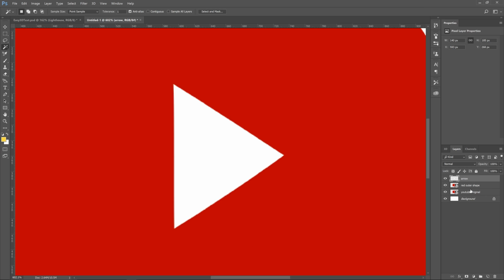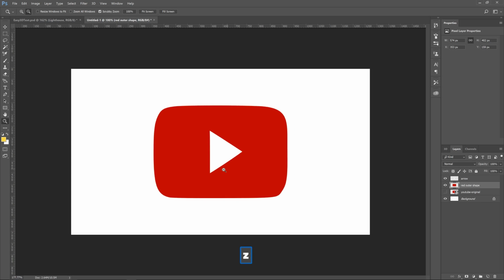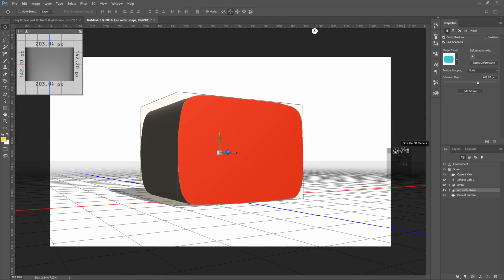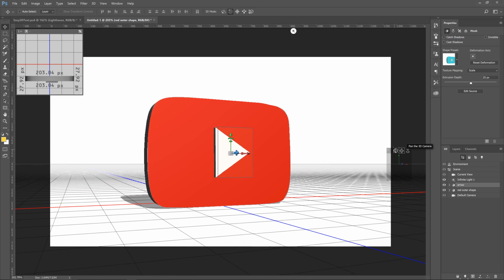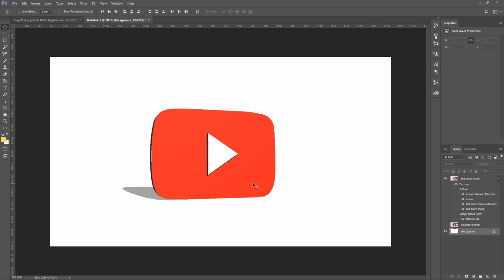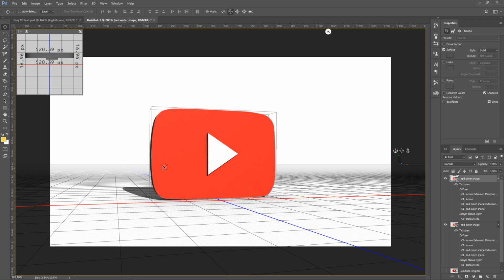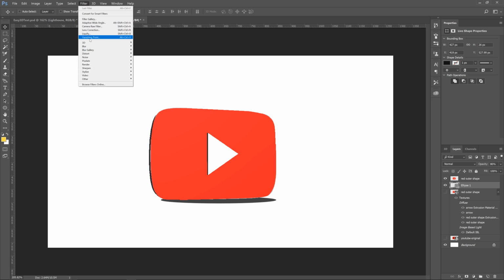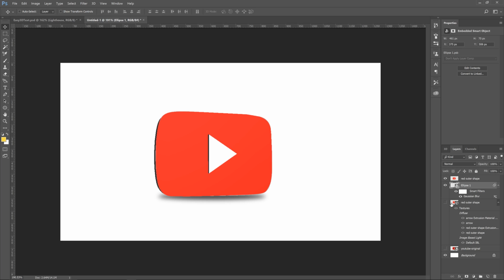Photoshop 3D Tutorial Series | Part 3: Create 3D Element from 2D Shapes (4K)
This Photoshop 3D tutorial shows you how to take 2D layers/shapes and morph them into 3D space. Using Photoshop for 3D is an entire section of Photoshop that can really help you take your skills to the next level!

Working with 3D can be challenging, but well worth the time. Remember that it's time intensive and you'll need to find ways to be more efficient in your workflows.

Keep creating and define your purpose!